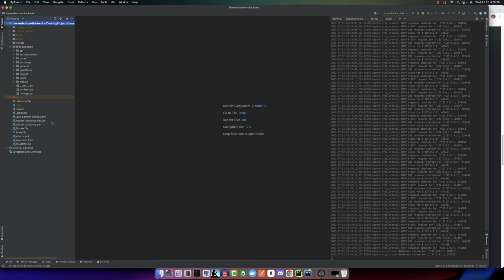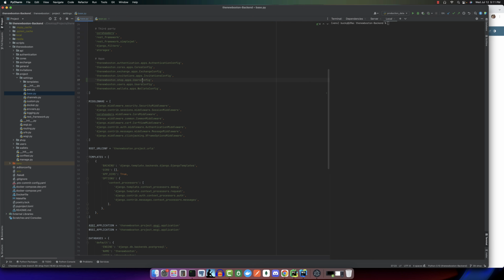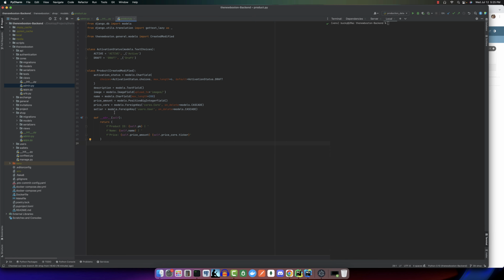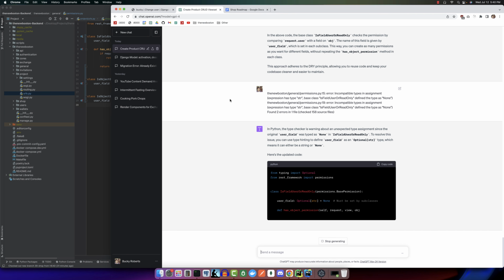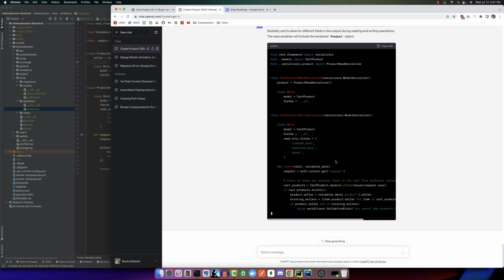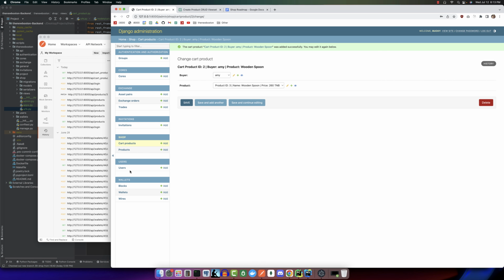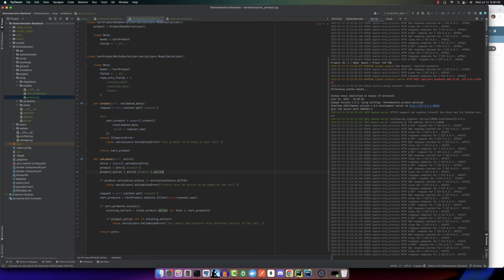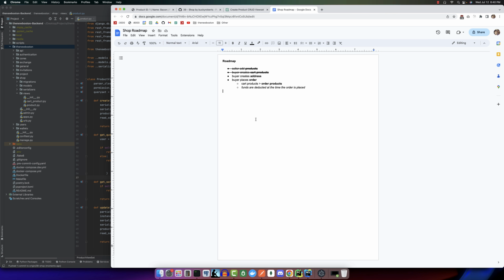Python and React - Live Coding 4 - Building a Shop App with ChatGPT